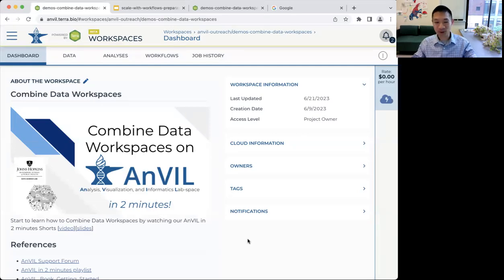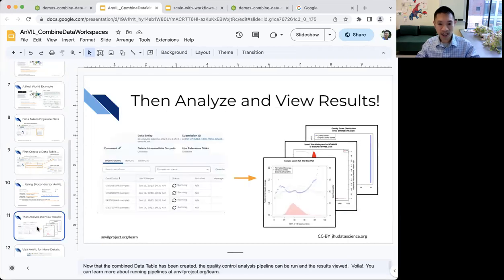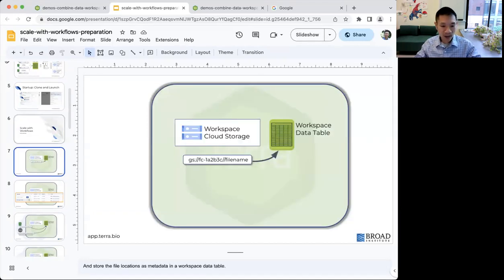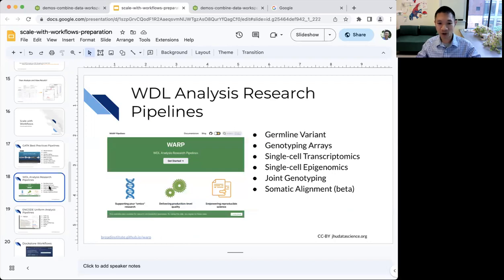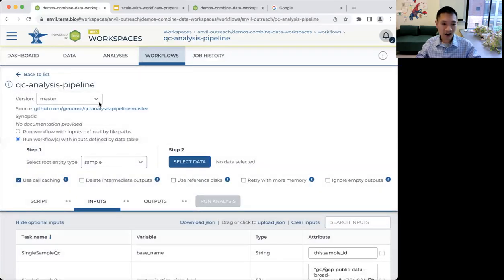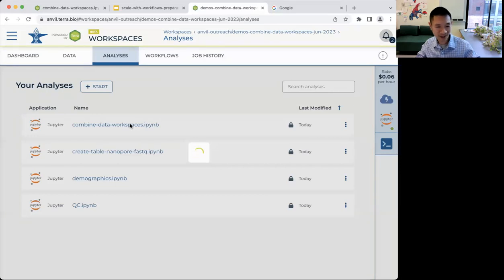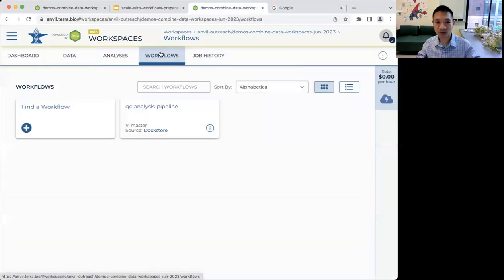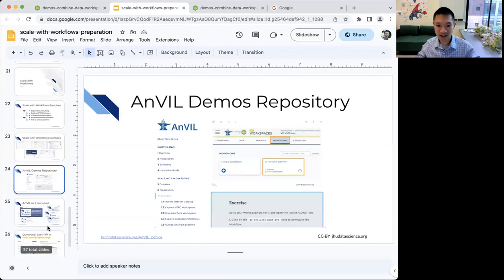AnVIL Demos: How to combine data across workspaces - 06/22/2023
Frederick Tan from Carnegie Institution demonstrated the capability to combine datasets in AnVIL and how to leverage workflows to scale your analyses using WDL in AnVIL.